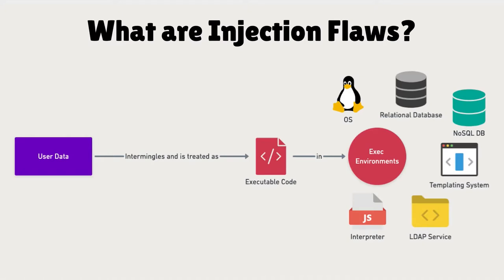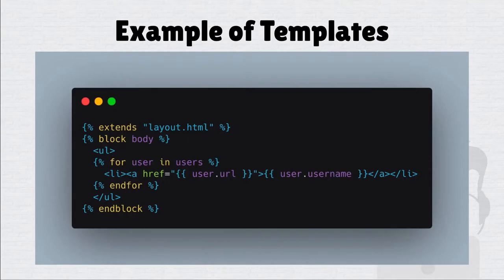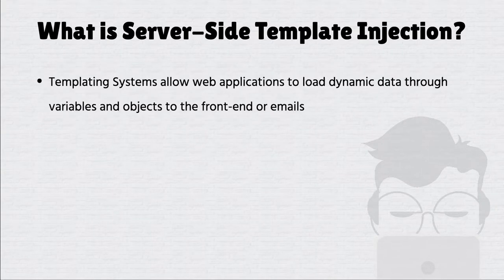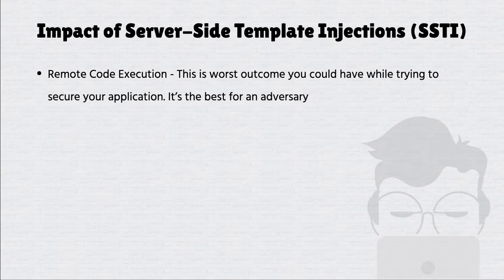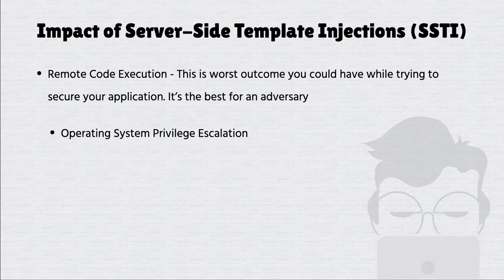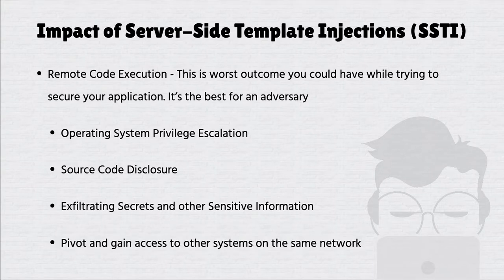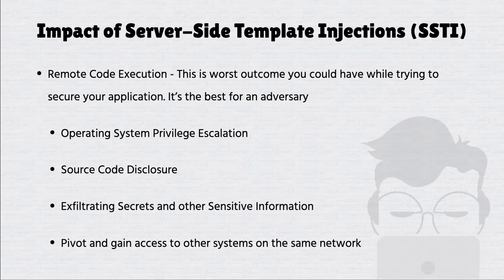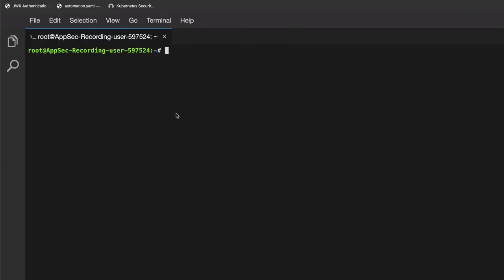"What is Server-Side Template Injection?" | Security Engineer Interview Questions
Injection vulnerabilities are some of the most pernicious and critical vulnerabilities used to attack web applications and their servers. In this video, AppSecEngineer instructor Abhay Bhargav answers the question: "What is a server-side template injection?"

In a Serversidetemplateinjection, user data "intermingles with the templating system and is treated as executable code by it." By not separating user data from executable code, you get injection flaws.

He even takes you through a detailed explanation using a hands-on lab from one of our courses!

0:00 - Intro
0:53- What are Injection flaws?
1:45- Example of template Injection
2:15- What is Server-Side Template Injection?
2:54- Impact of Server-side Template Injection (SSTI)
4:20- Interactive Appsec Lab
4:39- Using Pug (templating system)
6:38- TPL map tool usage

AppSecEngineer is a powerful training platform that delivers amazing hands-on training on AppSec, AWS Security, Cloud Security, Kubernetes, Container Security and Advanced Application Security.

AppSecEngineer​ is ideal for job seekers, knowledge seekers and companies that want to get their workforce equipped to handle real-world security issues with their newly minted and highly educated AppSec Engineers